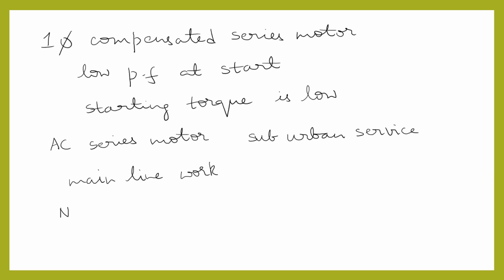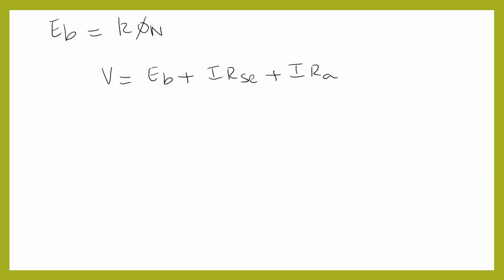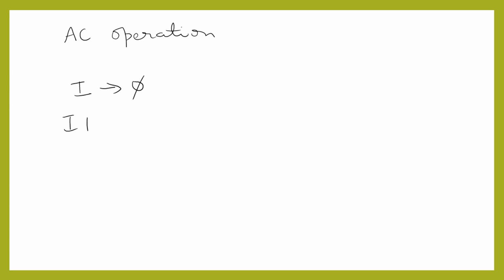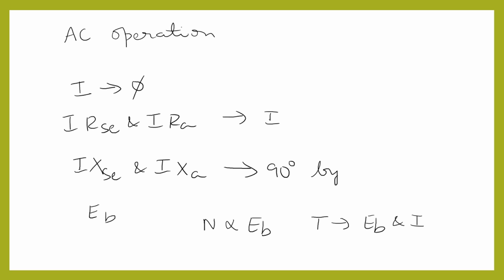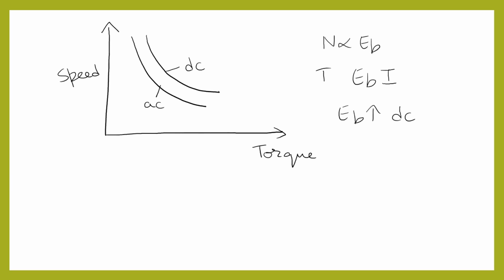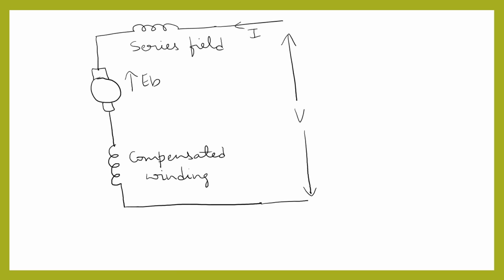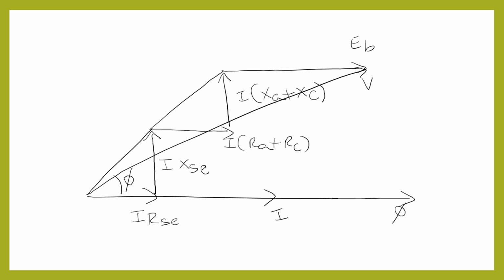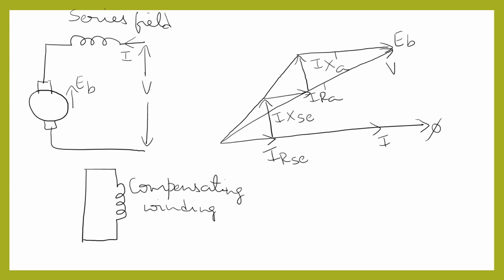VTU UEP 17EE742 M3 L7 AC series motor and three phase induction motor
This video will explain AC series motor and three phase induction motor.